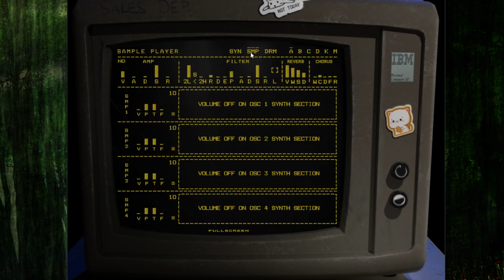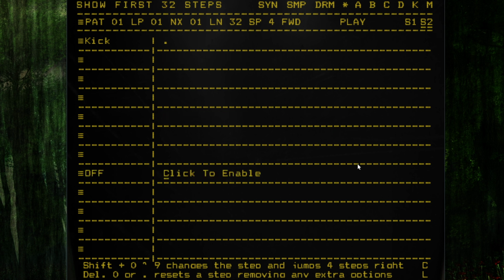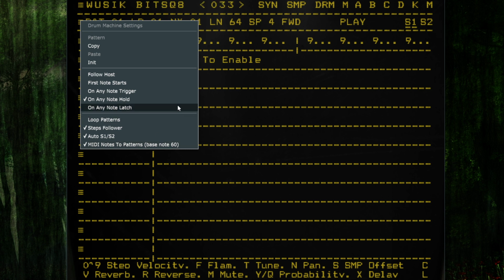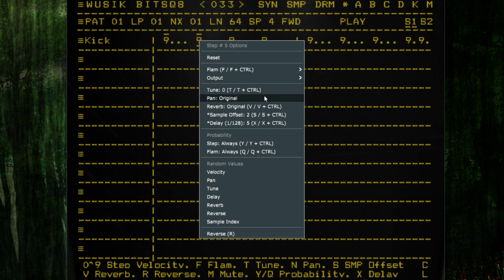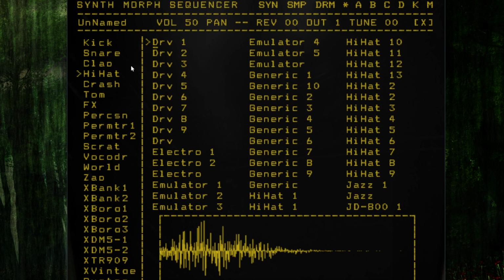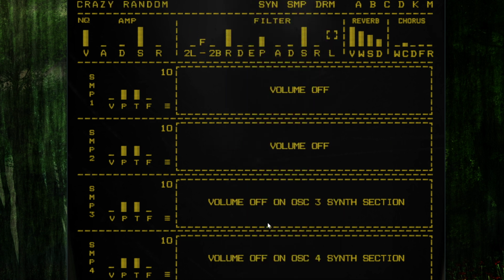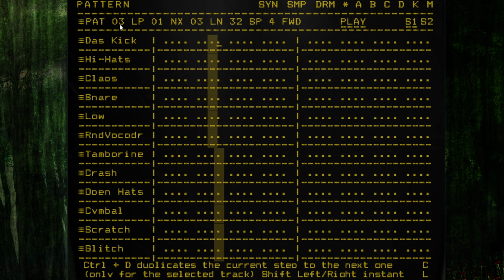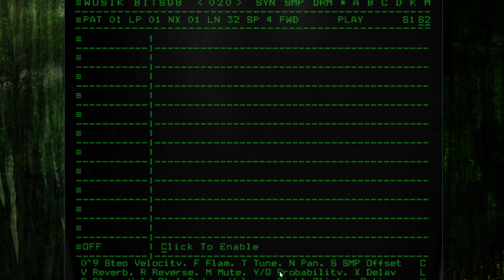Wusik BITSQ8 New Drum Machine and Sample Player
BTW: Beta 18d fixes the problem when switching Drum Samples Groups. ;-)